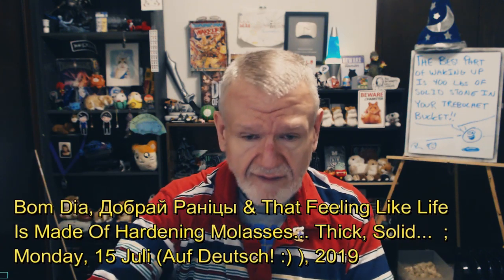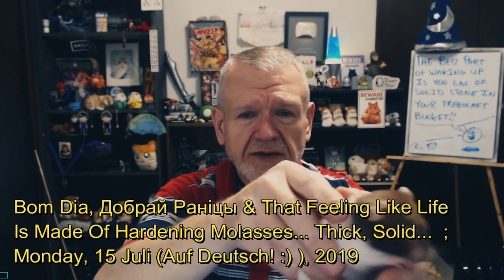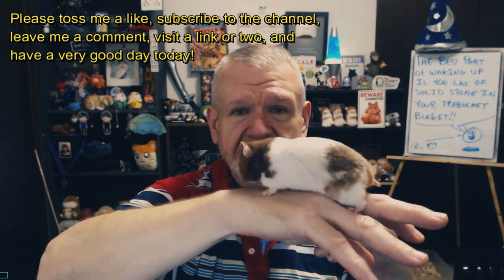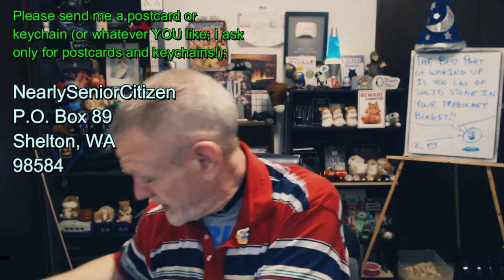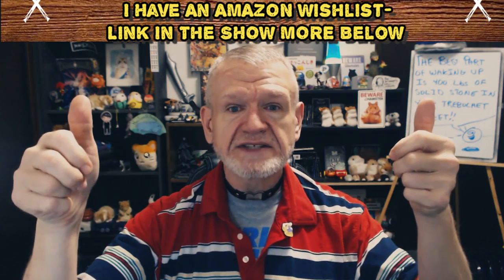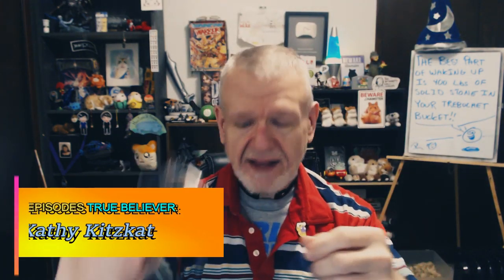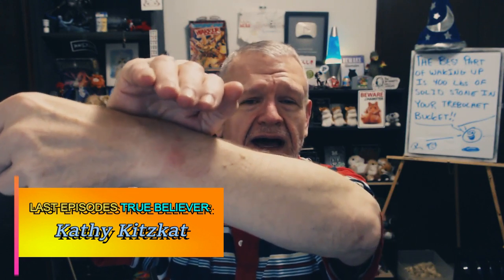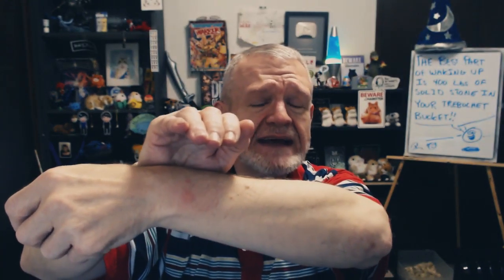These Mosquito Bites Have Been TORTURE!! - Dorky Grandpa Vlogs - Bom Dia, Добрай Pаніцы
Oh my GOD, it itches so much no matter what I do. I think it's because of the weird nerve wiring I have in my left arm, so THAT'S fun. Anyway, enjoy the day!

On a daily basis, I talk about my life in my vlog. I suffered brain damage and I have fibromyalgia... this makes it very difficult to concentrate, sadly. But I live my life as best I can and I vlog daily, I do a daily reaction video, and I game daily as well!

NearlySeniorCitizen
Shelton, WA
98584

I have started a SECOND channel, a GAMING ONLY channel packed with twice daily LP's and more! Come check it out, it's pretty fun!

Those of you who can't donate, or don't wish to donate but want to help, I DO have a wishlist... Thank you all!
The URL for the wishlist is - do not be scammed!

I have moved but funds are VERY tight- I appreciate all the help I can get!